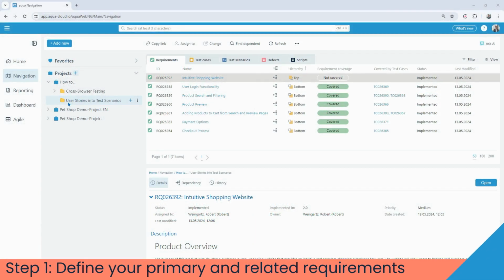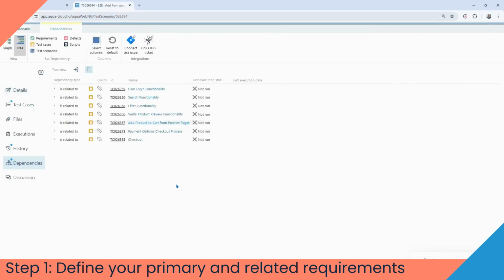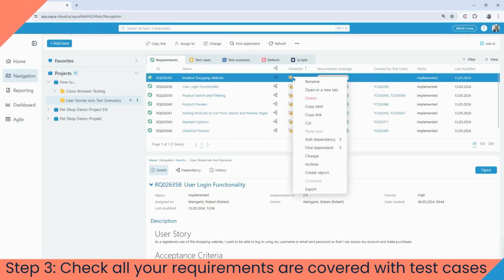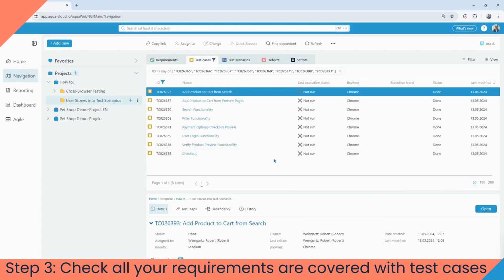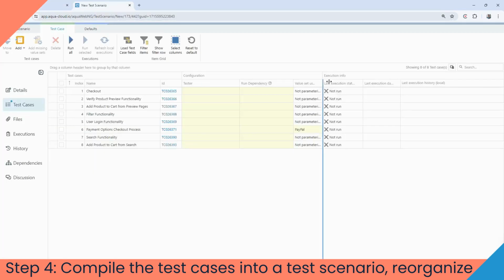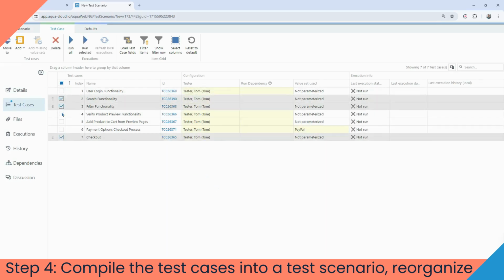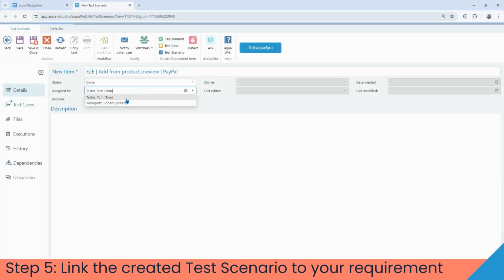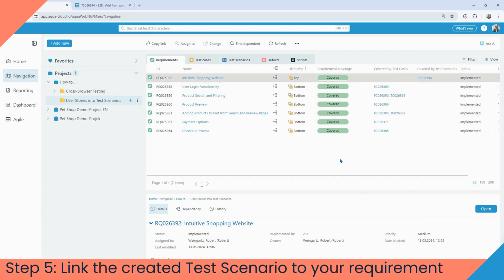How to Turn User Stories Into Comprehensive Test Scenarios: Full Practical Explanation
Learn how to seamlessly convert user stories into comprehensive test scenarios using aqua cloud in this step-by-step guide. We'll explore the best practices and simple steps to ensure your software development process is efficient and error-free. Discover how aqua can transform your testing workflow and improve collaboration among your team. Watch now to enhance your QA strategy and deliver high-quality software products!